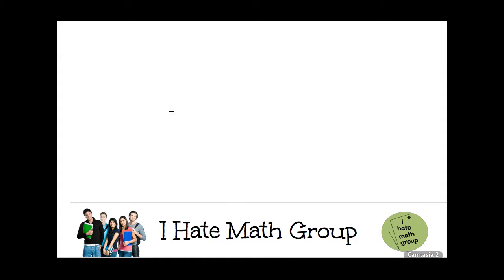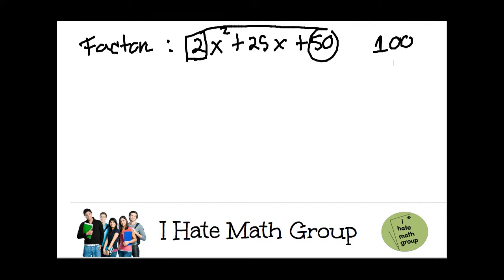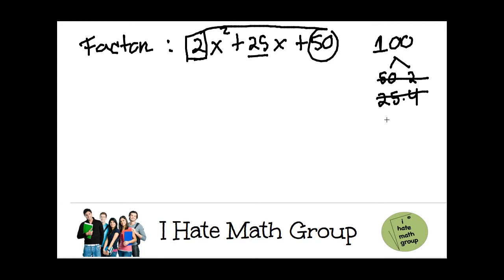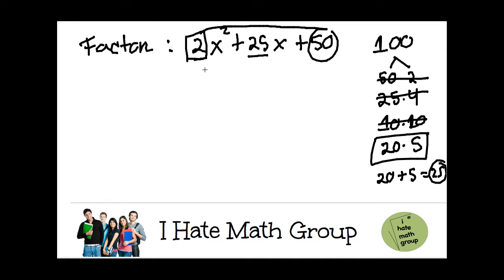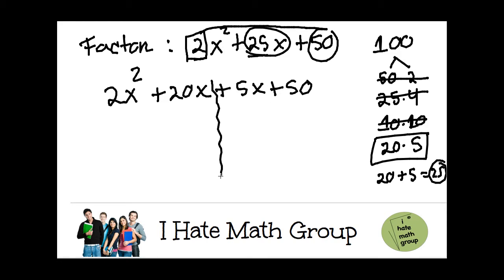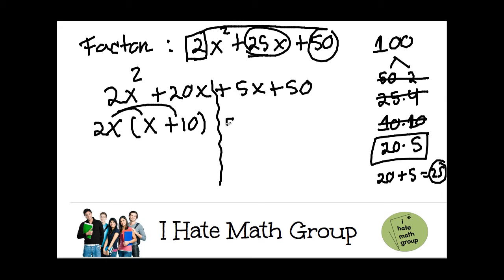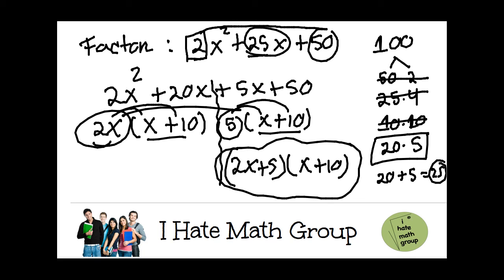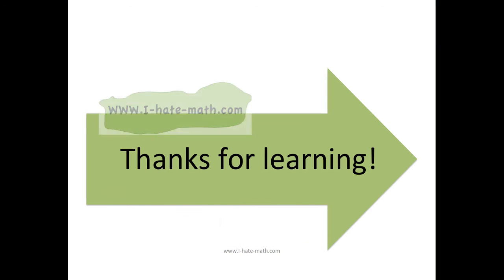How to factor Pert test .mp4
Hi Guys,

This video will show you how to factor the trinomial 2x^2+25x+50